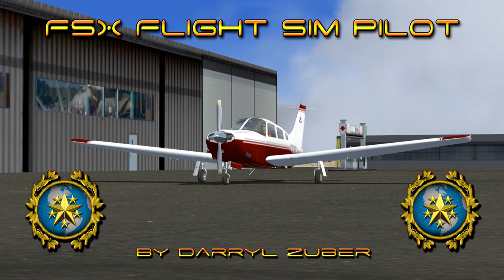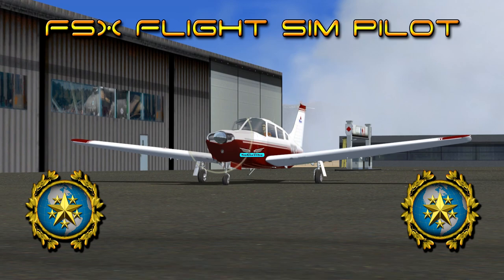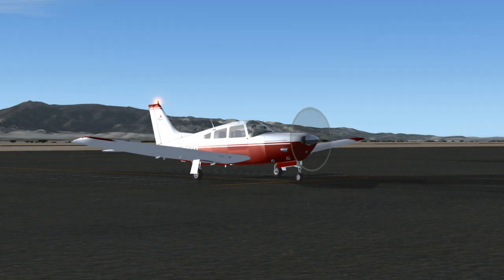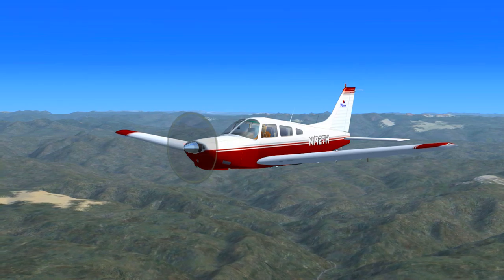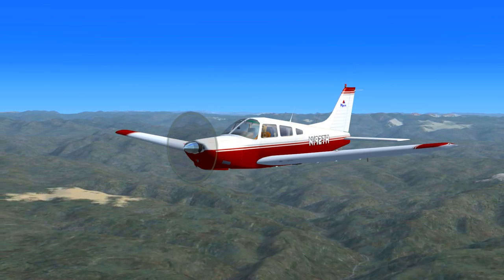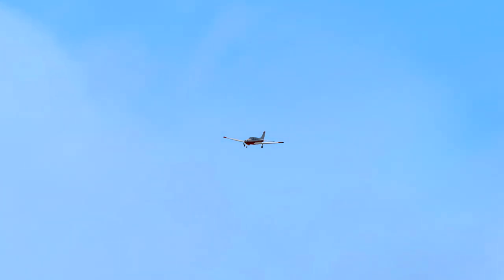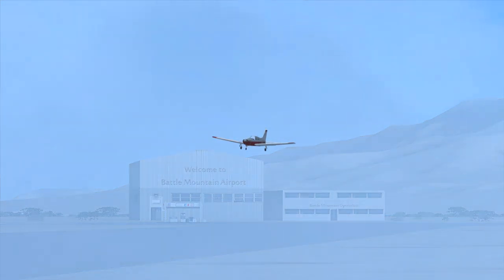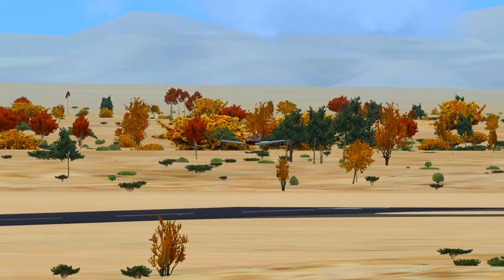Landing the Piper Arrow III-T at Battle Mountain Airport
Landing the Piper Arrow III-T at Battle Mountain Airport in FSX

November One Niner Two Seven Hotel is departing Taos Regional Airport ( KSKX )
Taos, New Mexico, USA
Arriving: Battle Mountain Airport ( KBAM )
Battle Mountain Navada.

Distance: 580.5 Nautical Miles
Estimated fuel burn: 65.9 Gallons / 395.2 Pounds
Estimated time en route: 5 Hours 38 Minutes
Departure Runway 3 1
Arrival Runway 2 2
Communications:
Taos Traffic                                  122.8
Albuquerque Center                    127.850
Salt Lake Center                          133.400
Battle Mountian Traffic              122.8
Model Info:
By Rien Cornelissen.
Livery Modification by Darryl Zuber